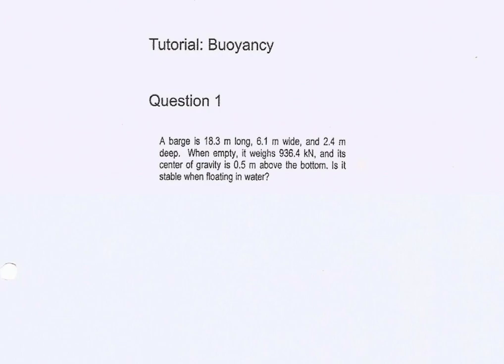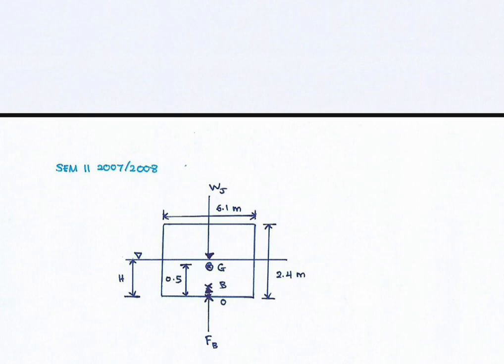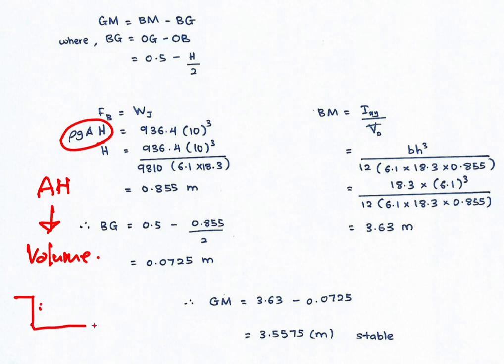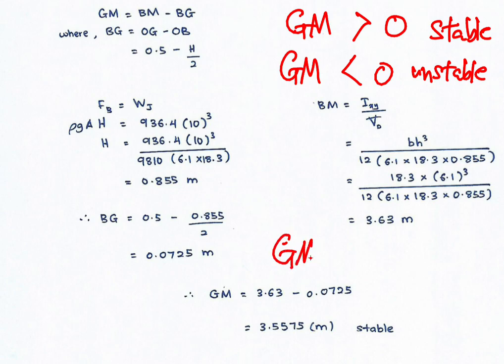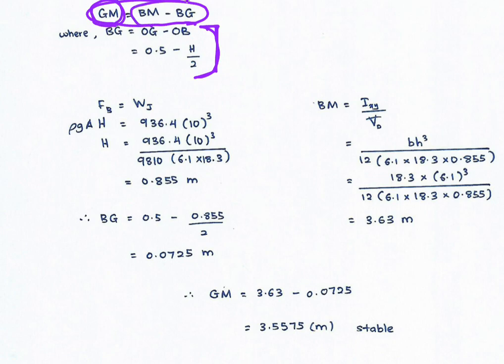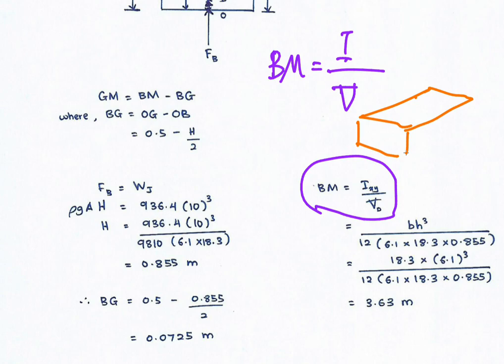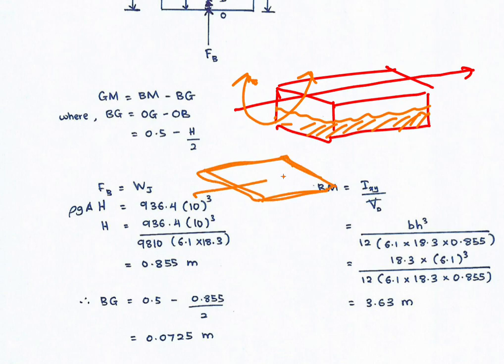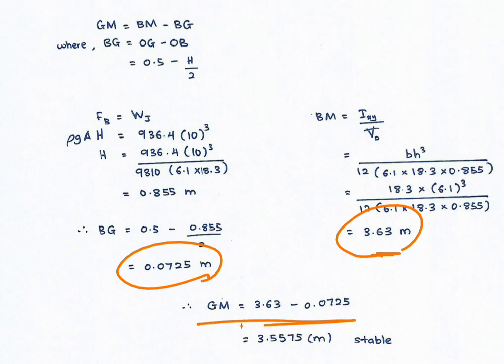509 Buoyancy - Tutorial 6